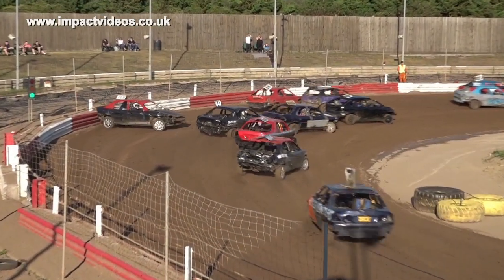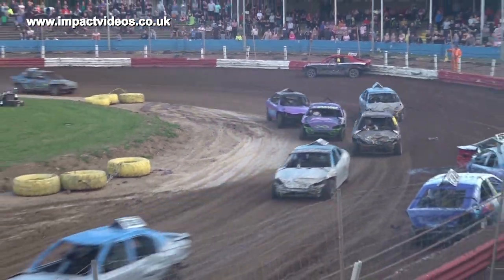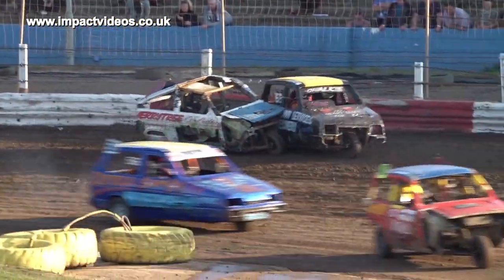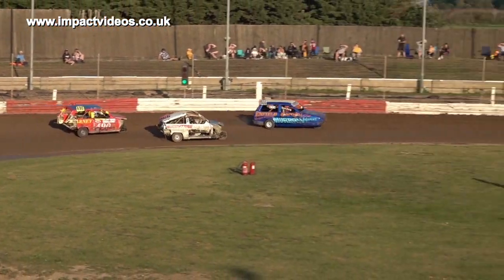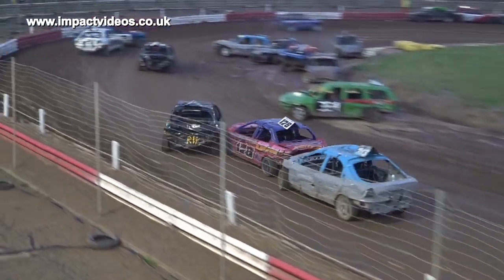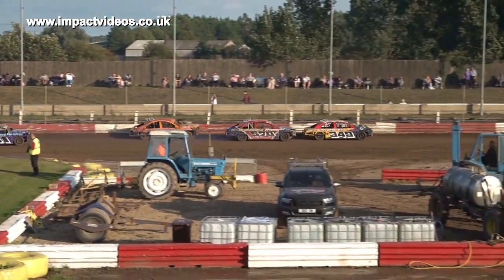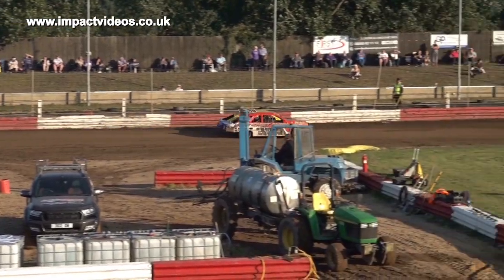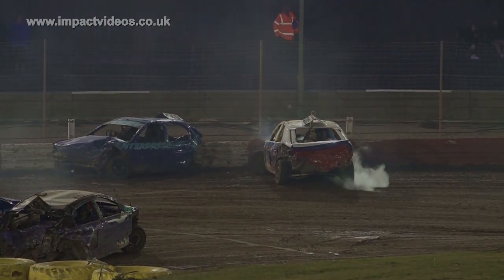Mildenhall 2021 Bangers British Final Reliant Robin World Final Saloon Stock Cars Impact Videos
A selection of edited footage from the 2021 staging of the National Bangers British Championship, Reliant Robins World Final and National Saloon Stock Cars from Mildenhall on 11th September 2021. Sit back and enjoy, the full DVD production is on sale